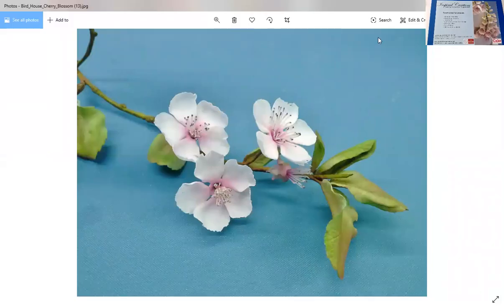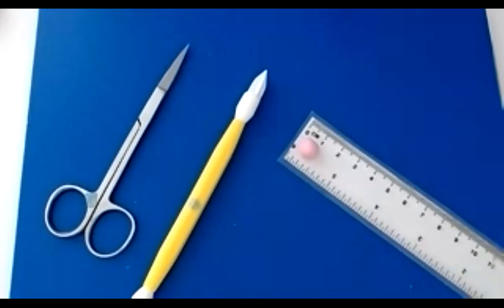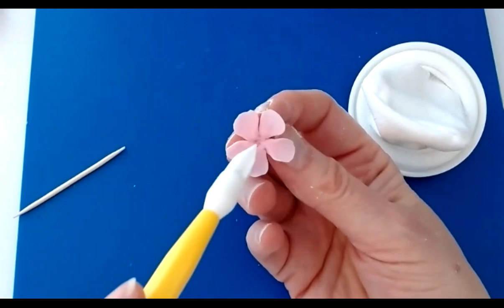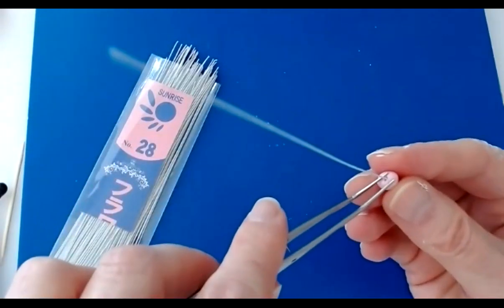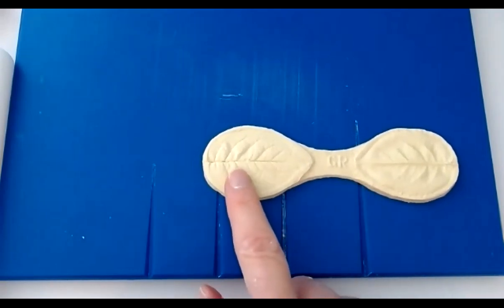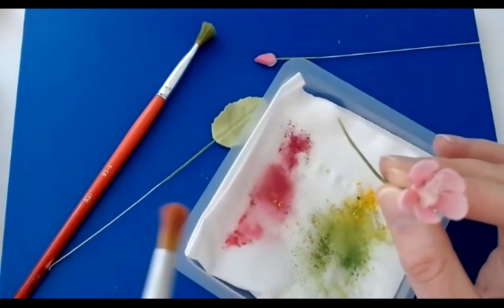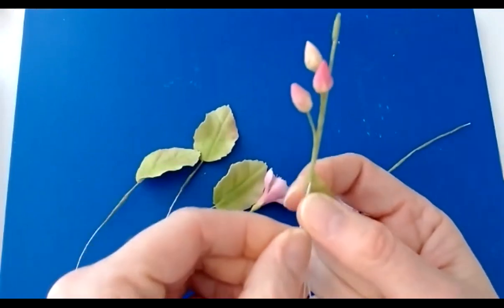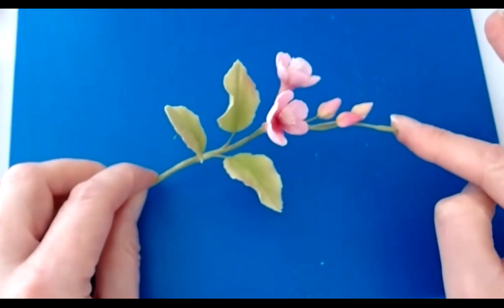Spring Blossom in Sugar (Wired Sugar Flower Skills)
A 'FREE video tutorial with Hannah Collison where you will learn how to make wired spring blossom flowers & foliage in sugar..

On this fun workshop you will learn and practice wired sugar flower making skills using only a few simple tools.